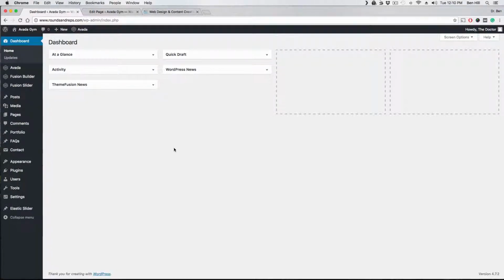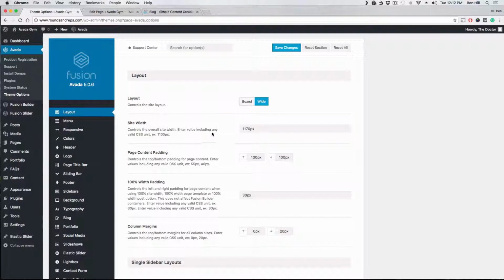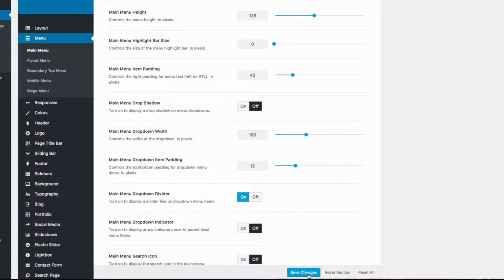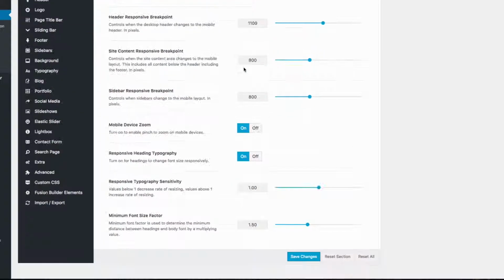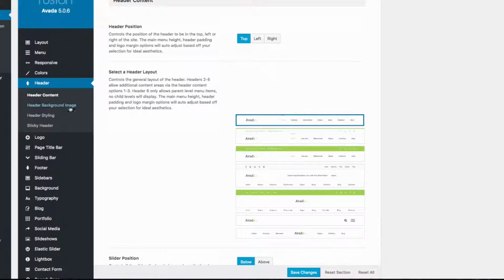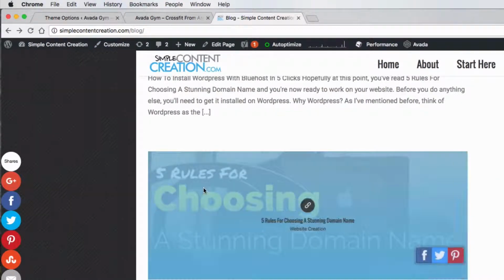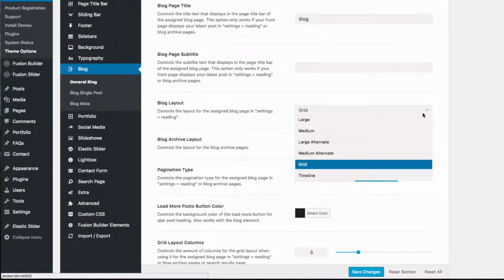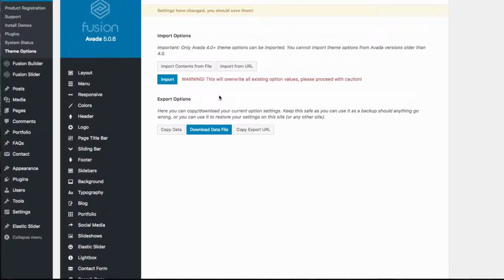Avada Wordpress Website Tutorial: Theme Options (Video 5 of 13)